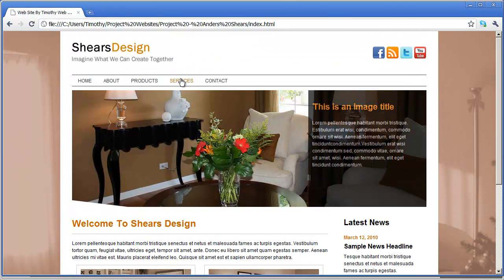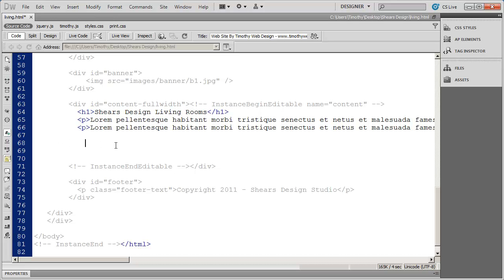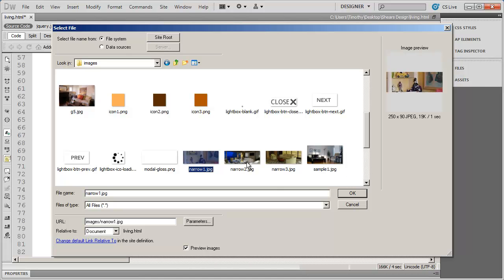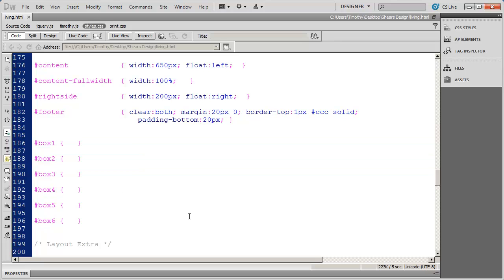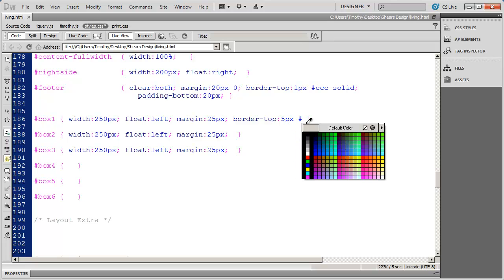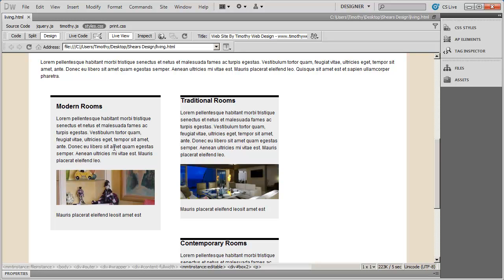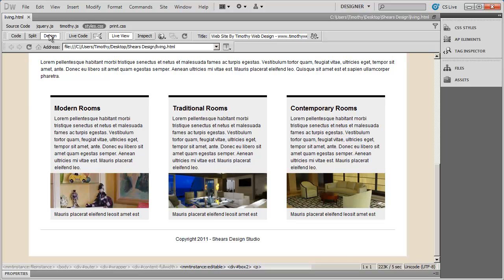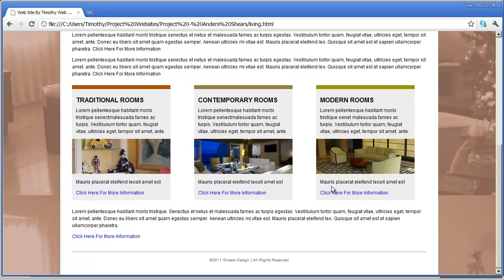24 - Introduction to Dreamweaver Tutorial (CS5)